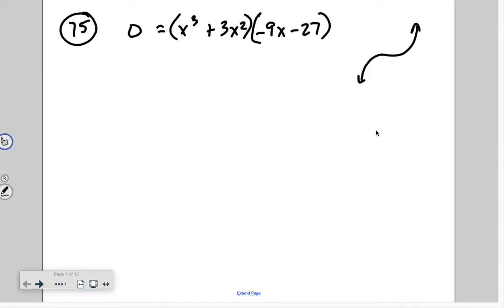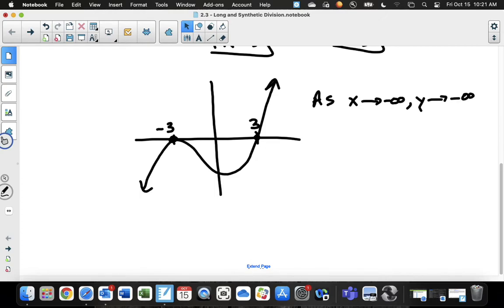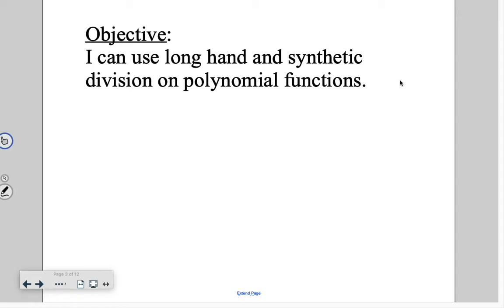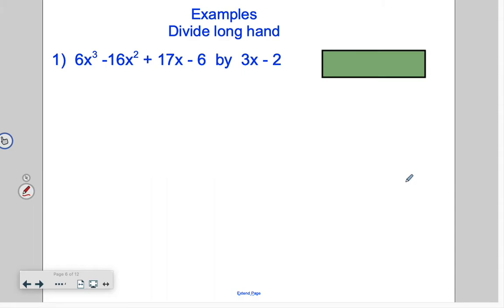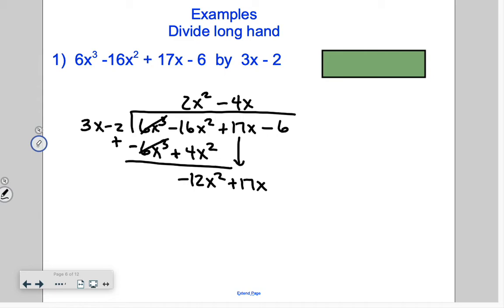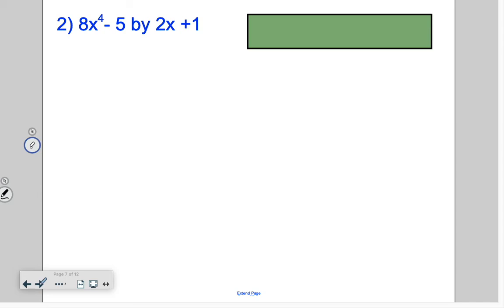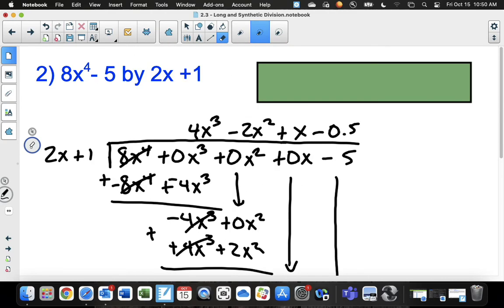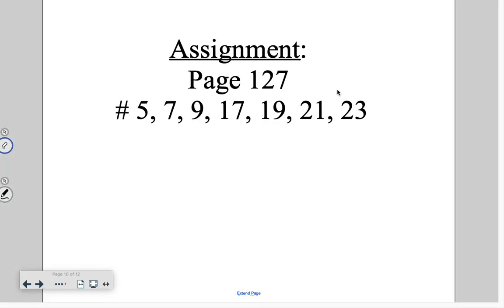2.3 - Long and Synthetic Divison